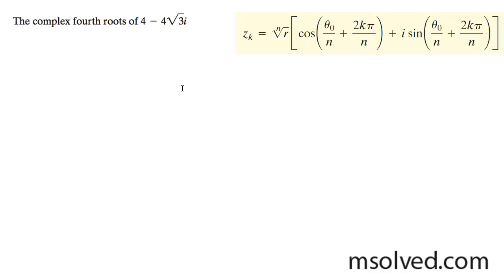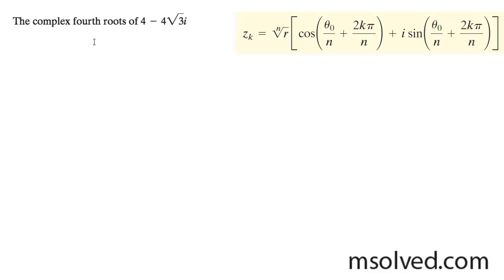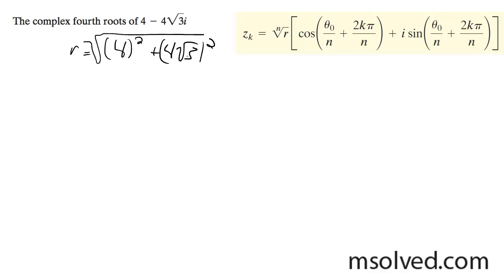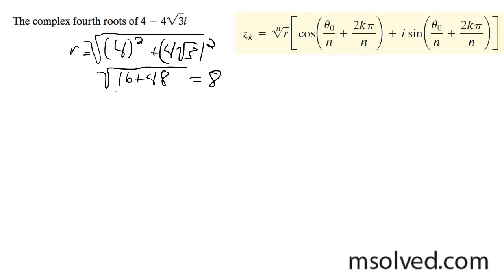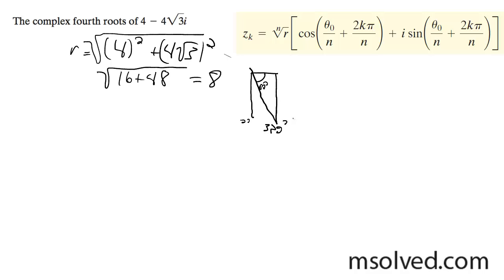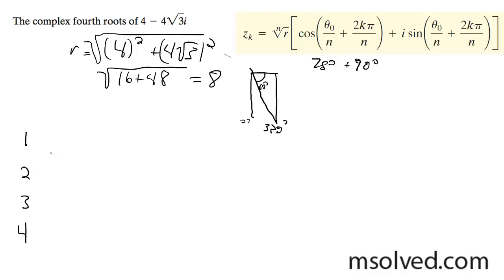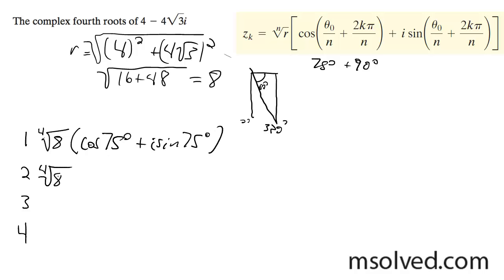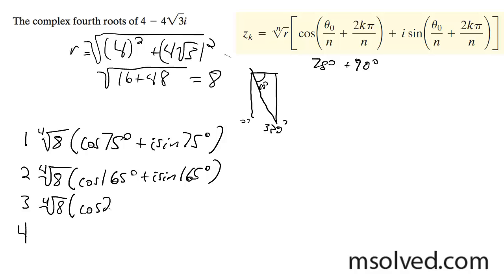The complex fourth roots of 4 - 4sqrt(3)i